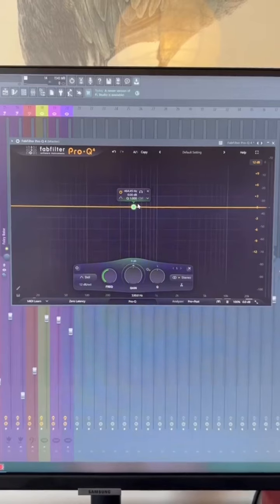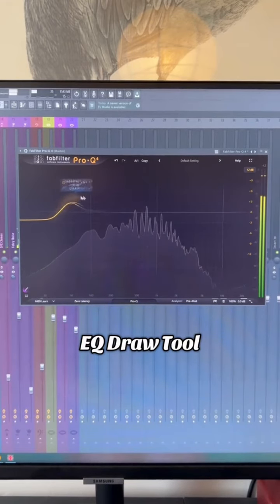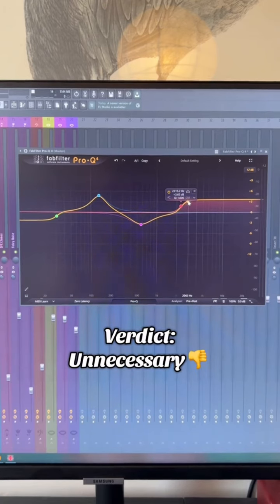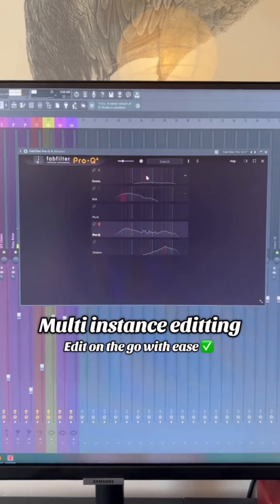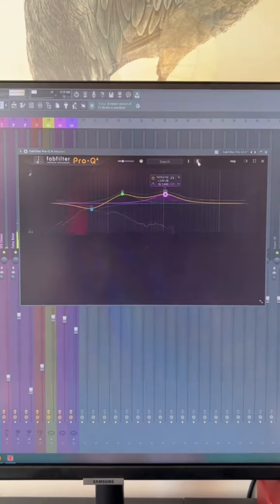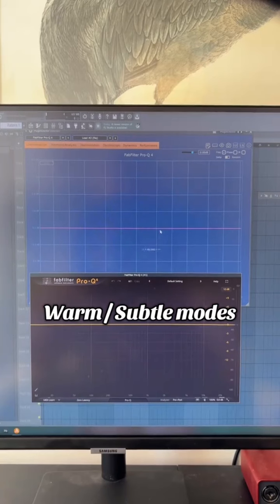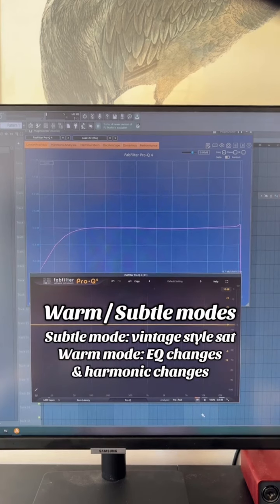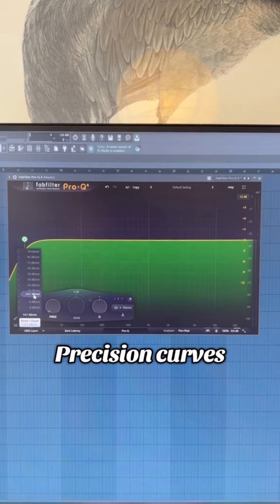Reviewing the FABulous FabFilter PRO-Q 4